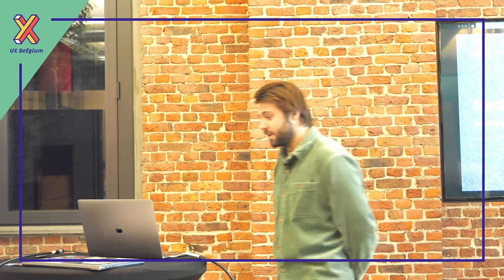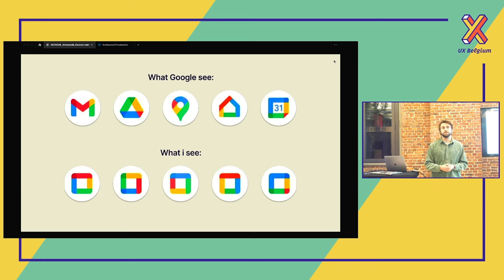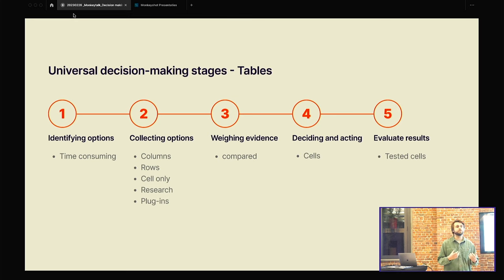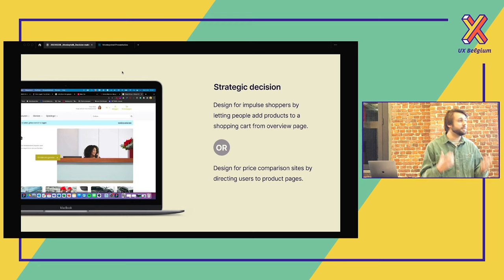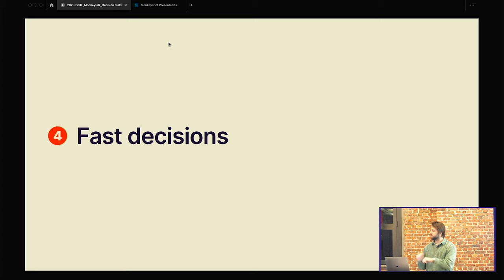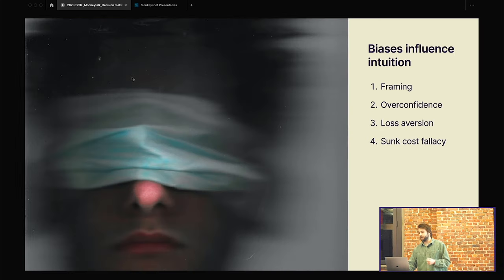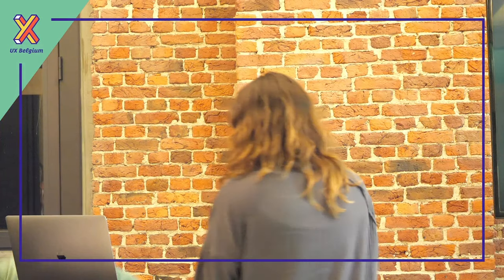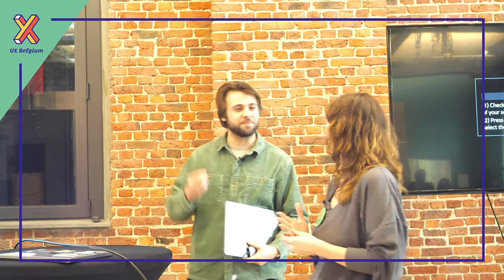"Decision making in UX/UI" - Dries Verschaere - UX Beers - Feb 2023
"Decision making in UX/UI"

As professionals, we are often faced with decisions. Whether you work as a consultant or on a project basis, whether you work as a UX designer or business analyst... making decisions is something we cannot avoid. Let's dive into the process of how decisions are made. With some approachable exercises, Dries will make sure you can implement this new knowledge into your professional environment.

Dries Verschaere - UI Designer Monkeyshot

### SLACK CHANNEL

We have our own UX Belgium slack channel.
Come join us and say hi!

### ABOUT UX Belgium

UX Belgium is a growing community of User Experience (UX) professionals in and around Belgium.

Look for these types of events:

UX Beers
Each last Tuesday of the month, we gather at a different agency or venue to drink beers, network and listen to speakers on various themes in the world of UX and digital design.

UX Workshops
Periodically we organize events to dive deeper into specific skills and techniques in UX. These are smaller, hands-on workshops designed to boost your UX toolbox.

The UX Belgium Meetup Team